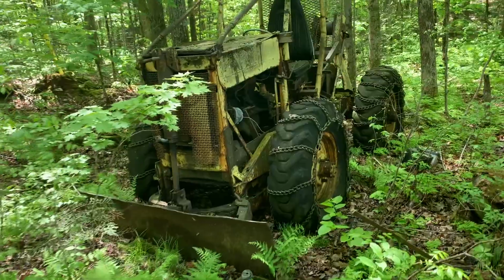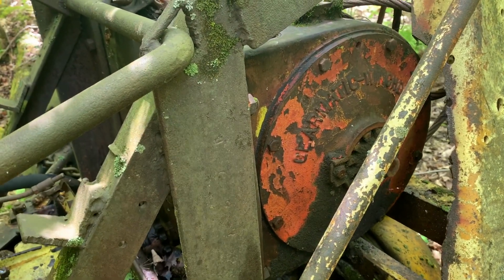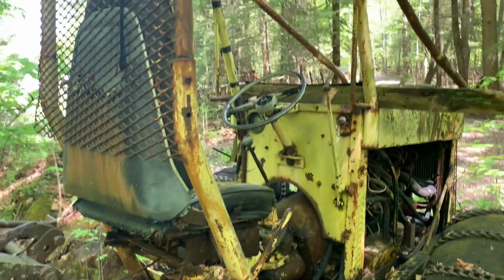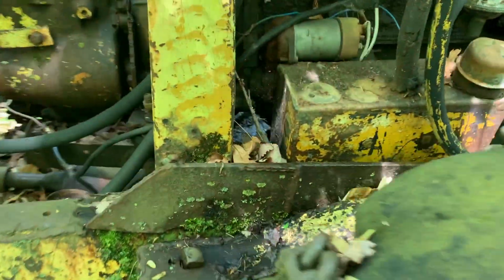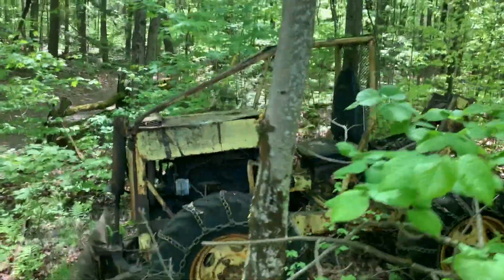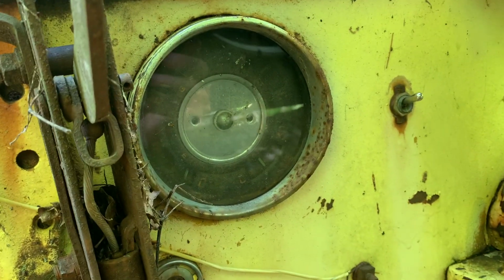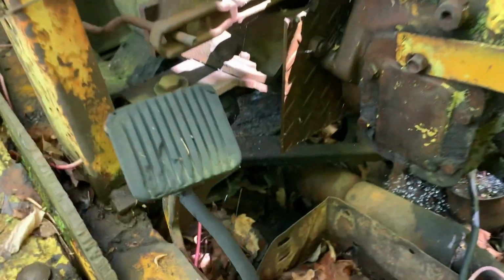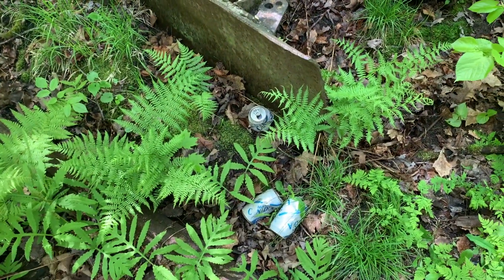Checking Out a Homemade Skidder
I came across this skidder, and upon closer inspection I realized it was a home built unit. It looks like car and truck parts were used, as well as the winch off a skidder. I thought it was neat so I figured it was worth taking some video of